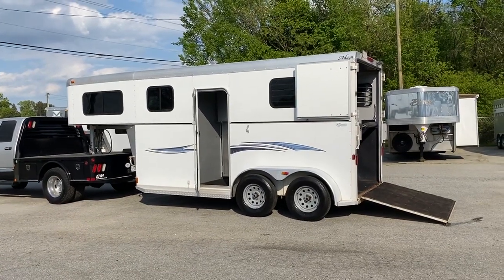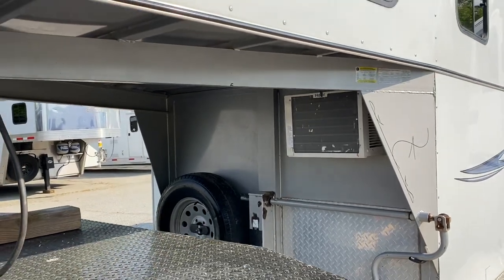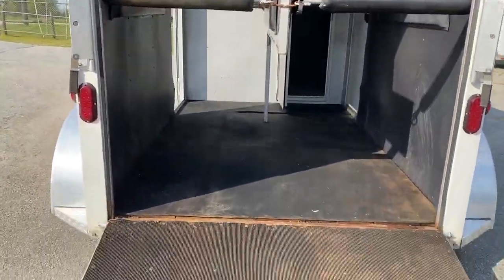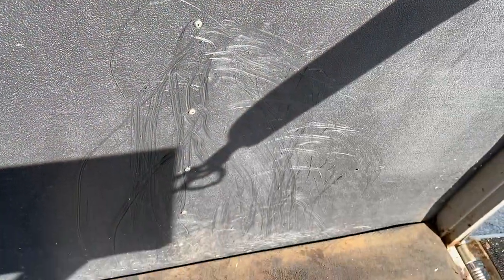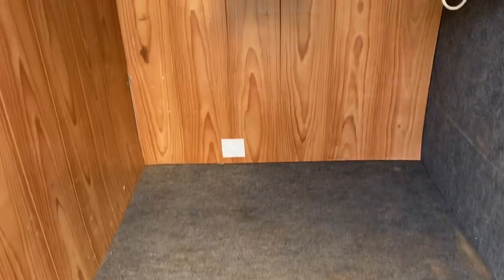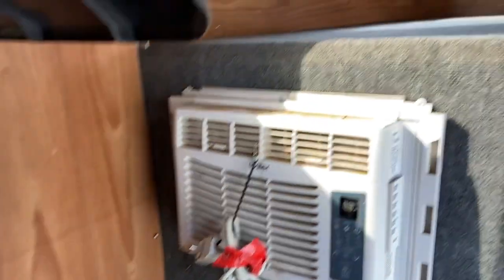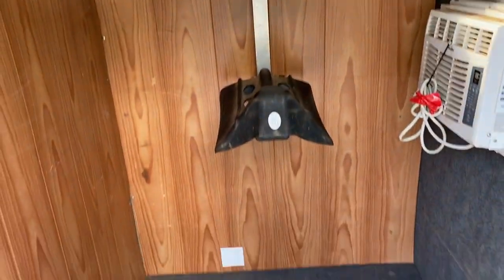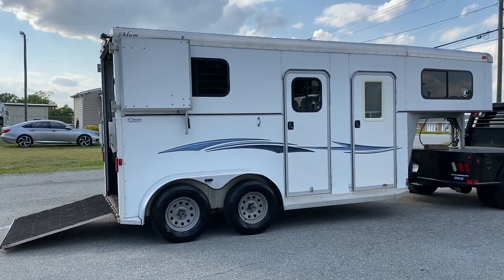2012 Adam 2 Horse Straight Load Trailer, Rear Ramp, 2 Escape Doors, Walk Through Model: Tracker 🐎🐎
2012 Adam tracker two horse straight load with dressing room, two full escape doors, walk through door, rear ramp with Dutch doors, saddle racks, bridle hooks, insulated dressing room, camper door, great run around or second trailer!!